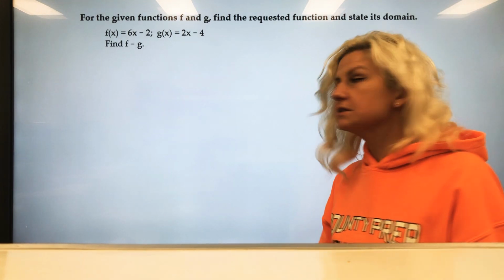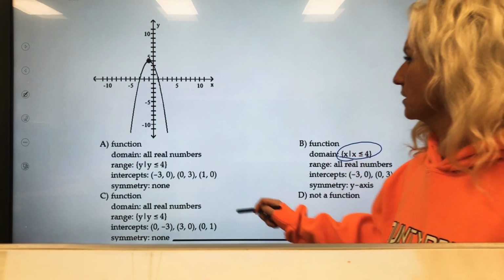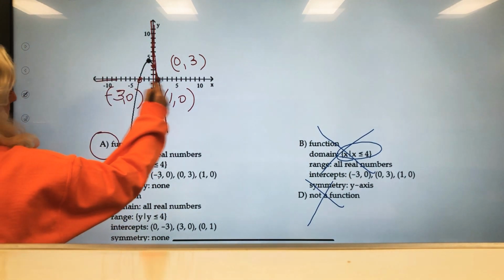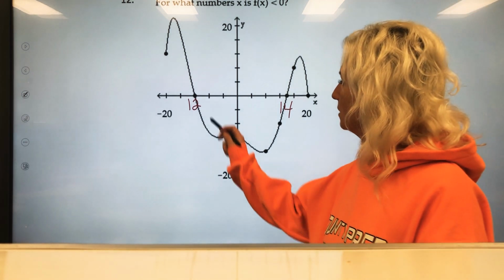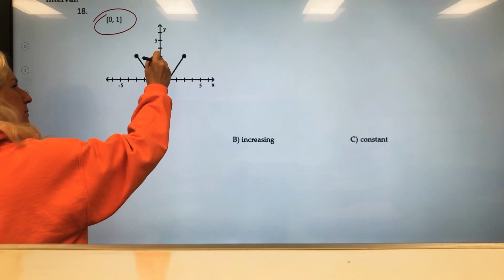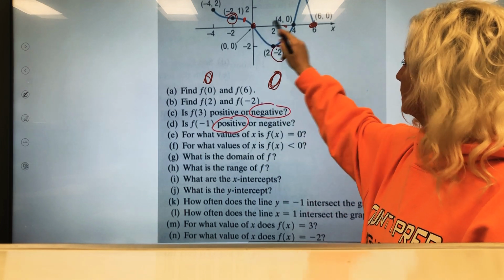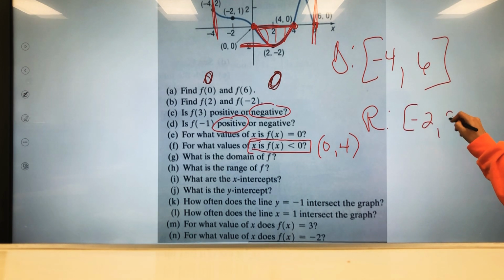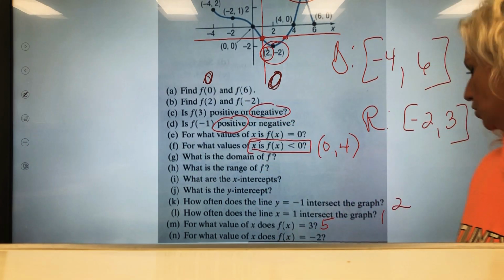Precalc Review Pt 2